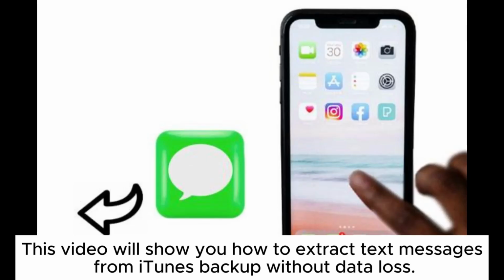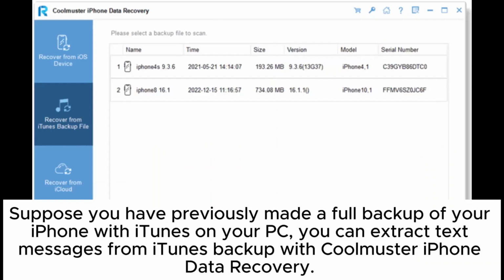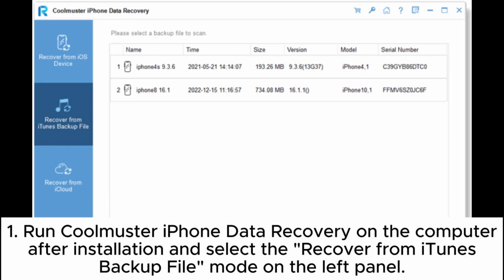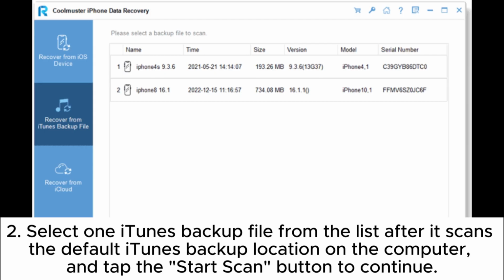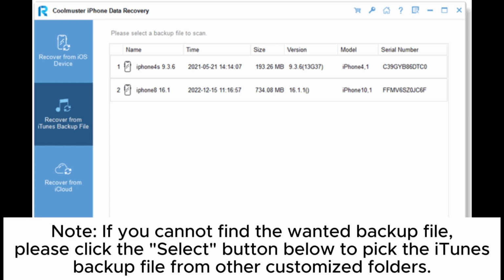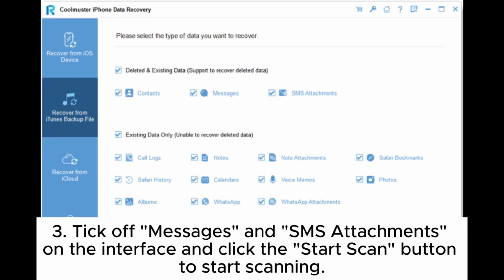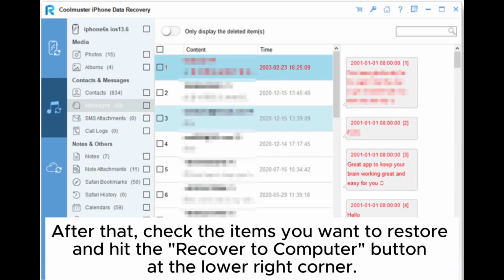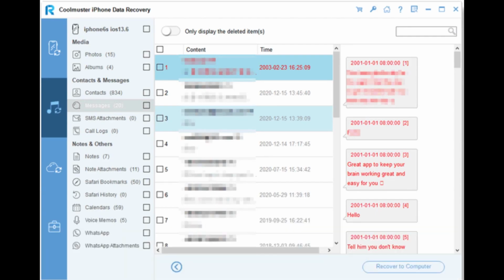How to Extract Text Messages from iPhone Backup Smoothly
Is there a way to extract text messages from iPhone backup on your PC? Follow this tutorial to extract SMS from iPhone backup without difficulties.